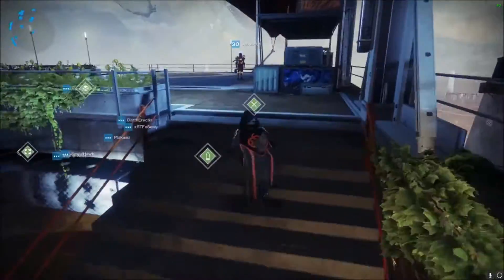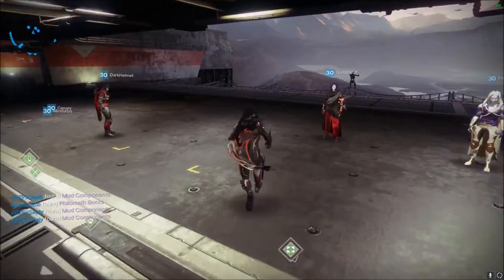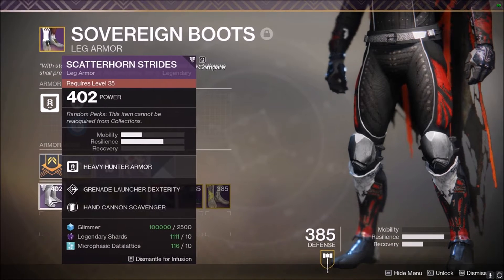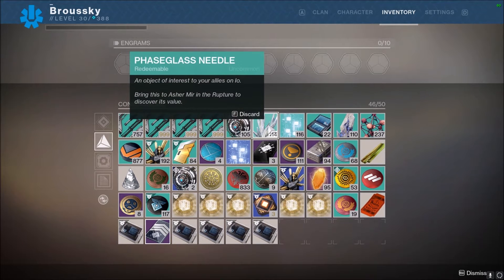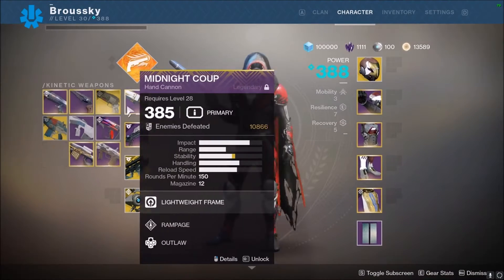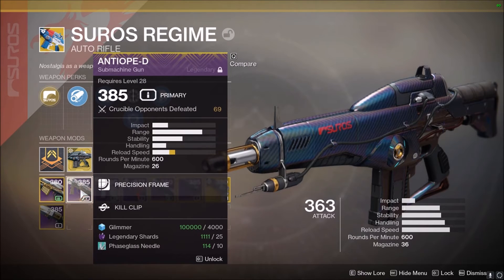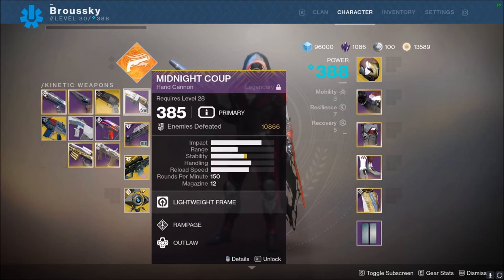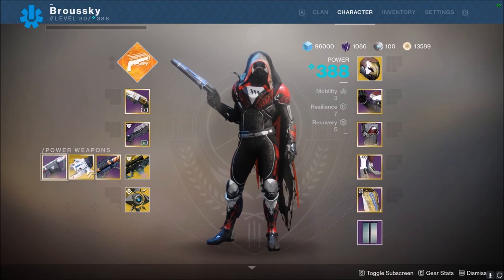Destiny 2 | NEW Destiny 2 Infusion Guide | Infusion Changes in Forsaken